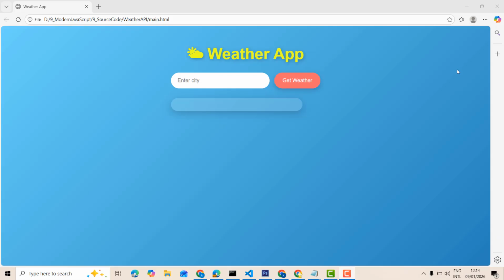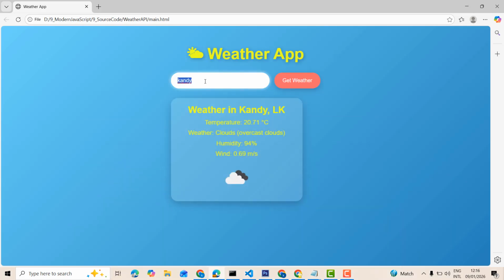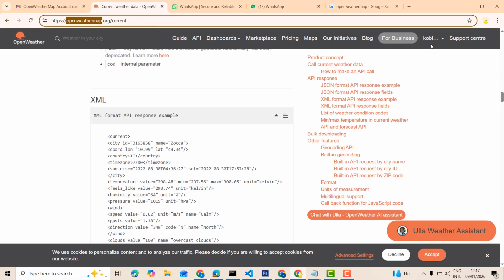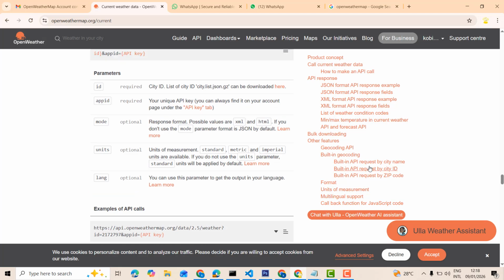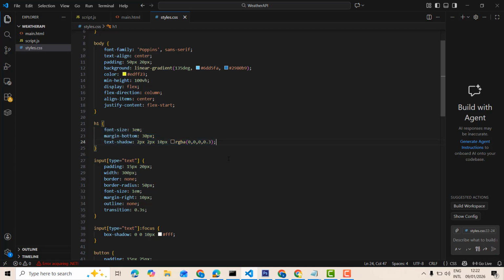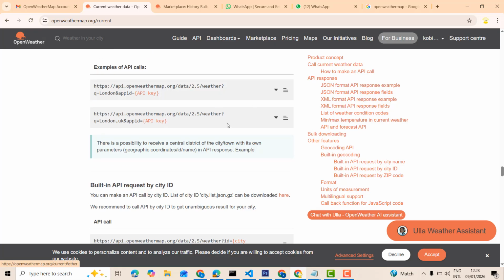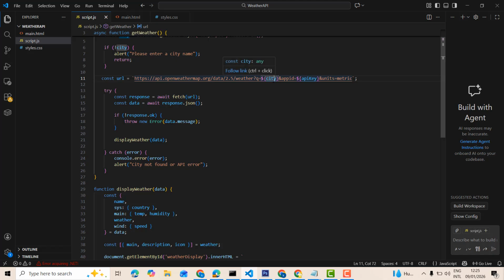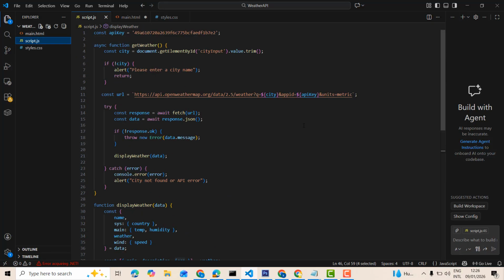Weather App using Html CSS and Javascript | Source code Included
🌦️ Build a Weather Forecast App Using HTML, CSS & JavaScript | Step-by-Step Tutorial

Want to create a real-time weather app from scratch? In this video, you’ll learn how to build a Weather Forecast App using HTML, CSS, and JavaScript, powered by the OpenWeatherMap API.

This beginner-friendly project shows you how to fetch live weather data, display temperature, humidity, and weather conditions, and design a clean, responsive UI using pure HTML & CSS—no frameworks needed!

🔥 What you’ll learn in this video:
✔️ How to create a weather app using HTML, CSS, and JavaScript
✔️ Fetch real-time weather data using OpenWeatherMap API
✔️ JavaScript API integration made simple
✔️ Build a responsive and modern weather forecast UI
✔️ Perfect project for beginners & portfolio showcase

🚀 This weather forecast app using JavaScript is ideal for students, beginners, and anyone looking to strengthen their frontend development skills with a real-world project.